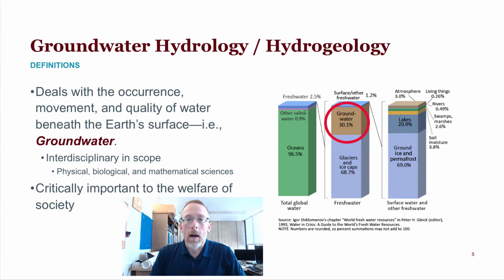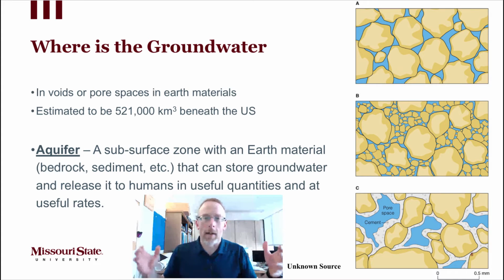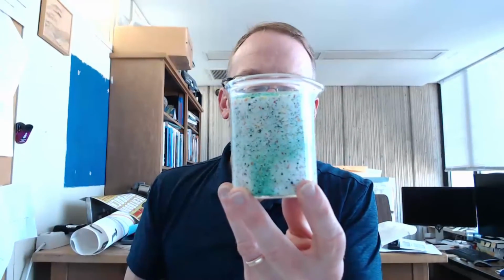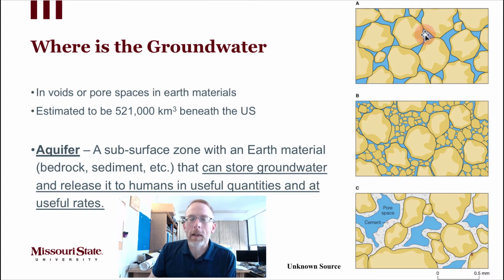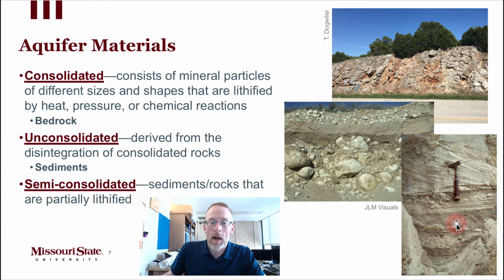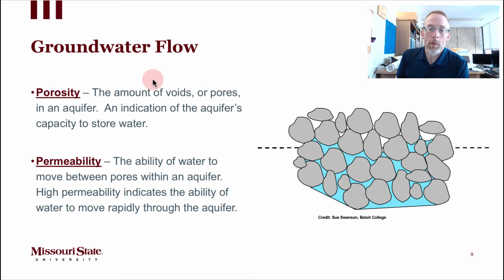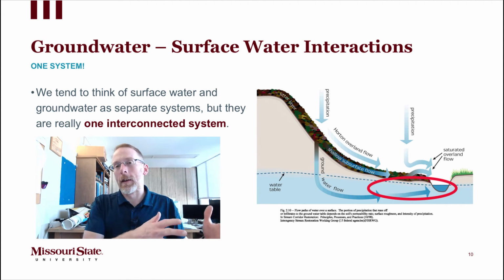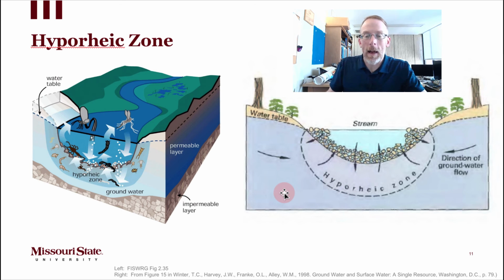01 Fundamentals of Hydrogeology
This lectures describes the basic concepts of groundwater hydrology, including what an aquifer is, the types of Earth materials that host aquifers, the main elements or zones in an aquifer, and the connection between groundwater and surface water resources.

Table of Contents:

00:26 - Review
01:01 - Groundwater Hydrology /  Hydrogeology
03:01 - Where is the Groundwater
08:56 - Aquifer Materials
11:41 - Aquifer Materials
13:30 - Groundwater Flow
15:21 - Groundwater-Surface Water Interactions
17:41 - Hyporheic Zone
19:23 - Wrap up summary